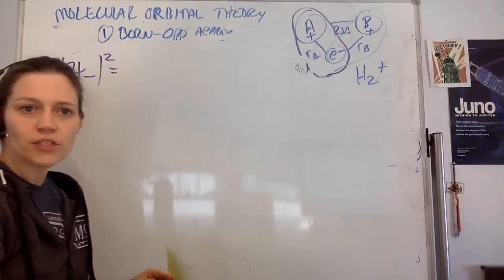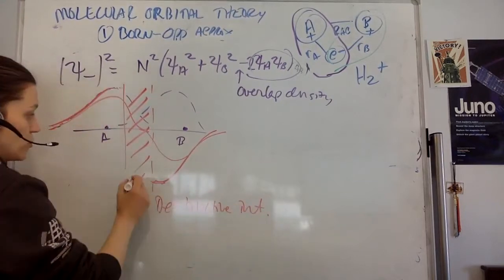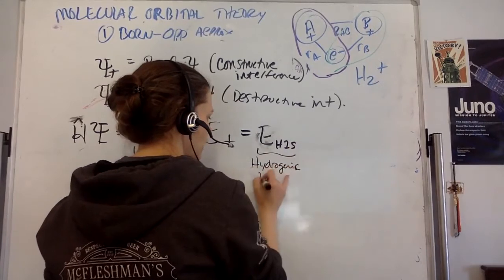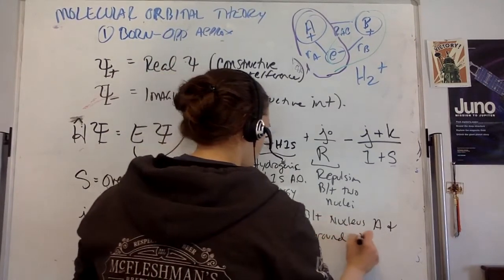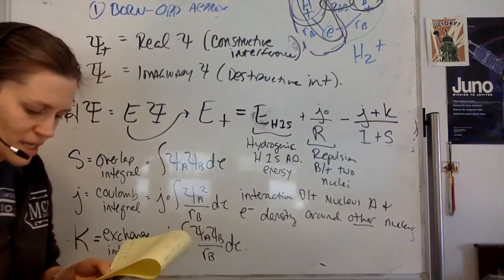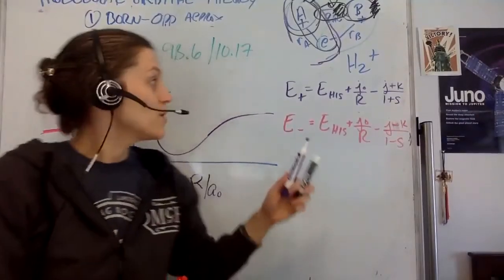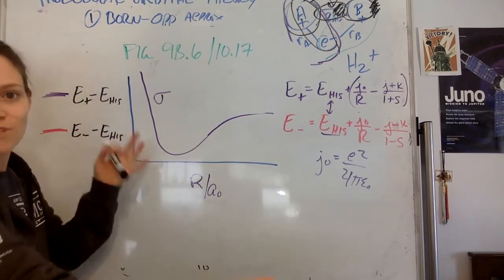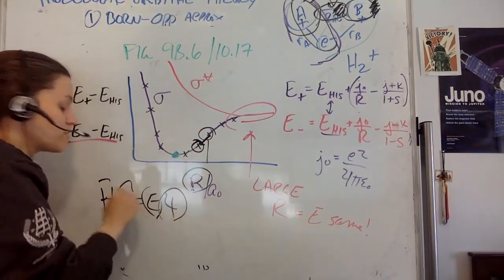V9B.2 Molecular Orbital Theory part 2